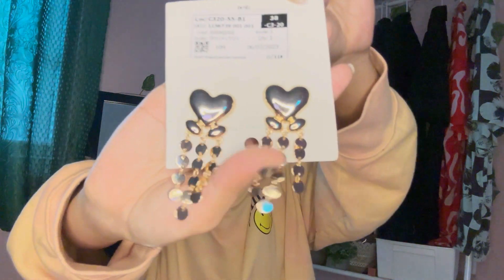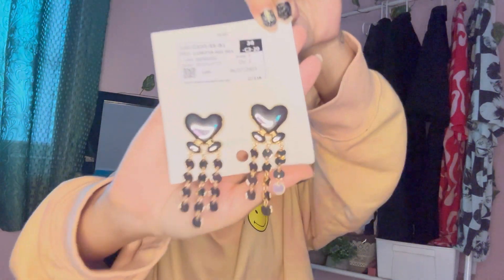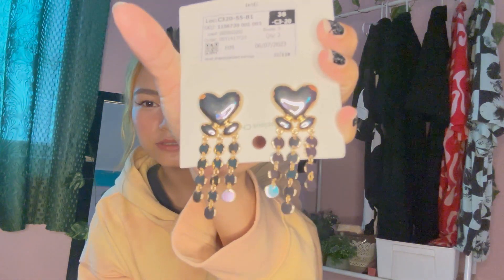Hm haul is here 🛍️🛒